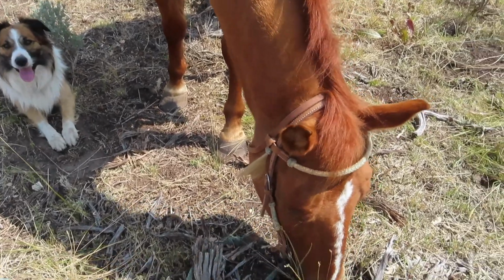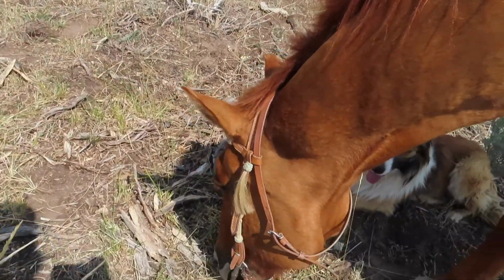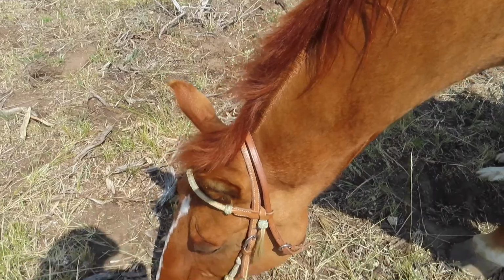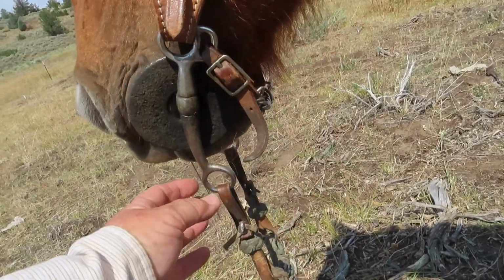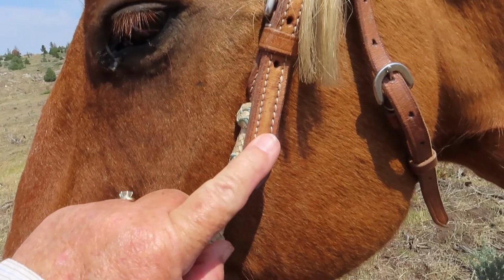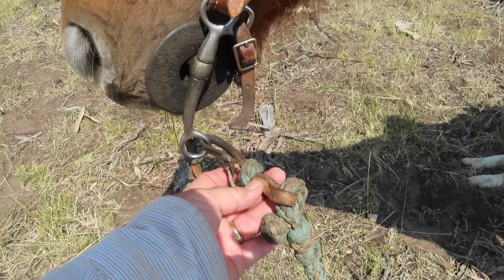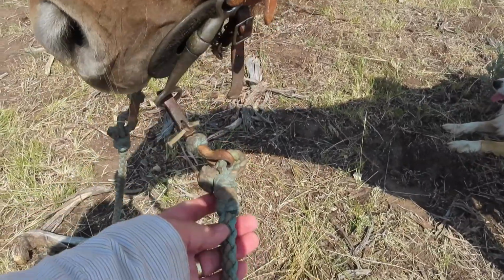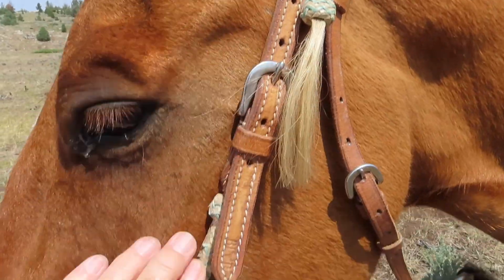Answering your questions. What is a headstall?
Red Dirt In My Soul, Wyoming's working ranch blog, answers your questions.  This question is... What is a headstall?  More questions can be posted over on the blog.

MORE ABOUT RANCHING IN WYOMING can be found with daily updates on the blog, Red Dirt In My Soul, over

I'll share ranch life with you: the place, the work, the animals.  We are proud to be a Wyoming Centennial Ranch, one hundred years in the same family.